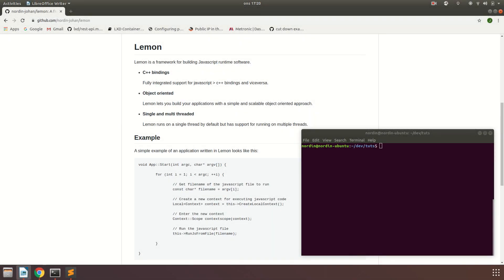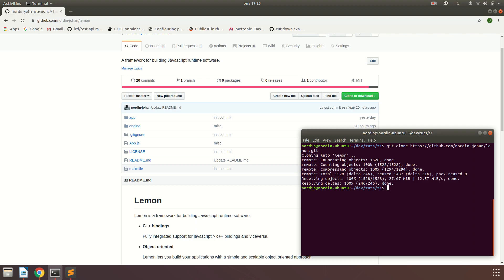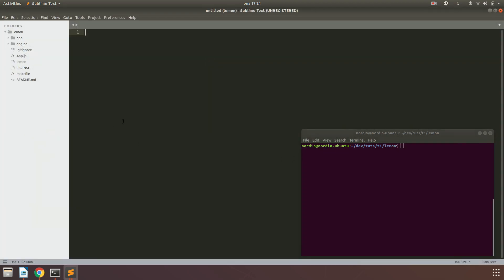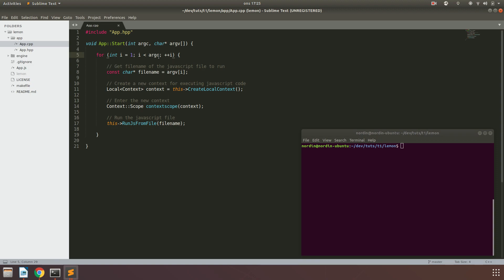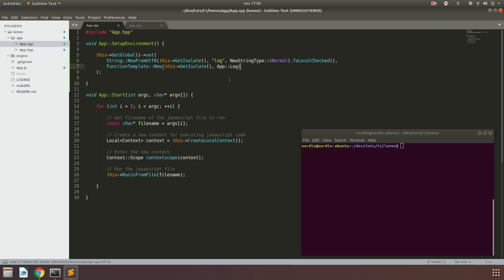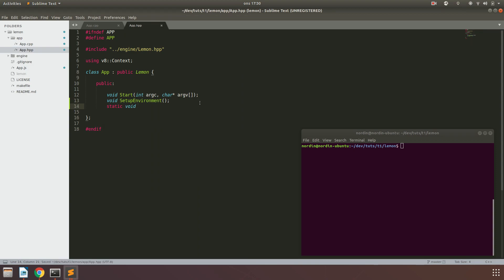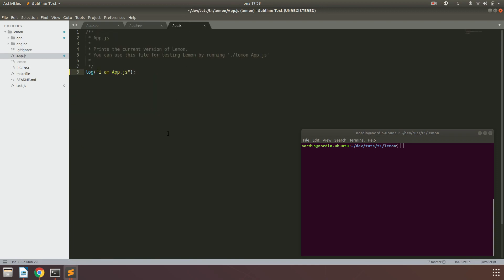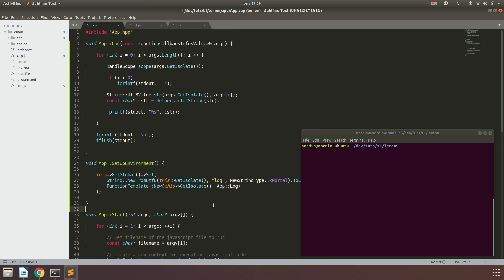C++ Tutorial - Write Your Own Javascript Runtime Software (Like Node js)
You should use Linux to follow this tutorial.

In this tutorial you will learn how to program a simple Javascript runtime environment application that works by the same principles as for example Node js does. We will use a framework called Lemon which i recently wrote to create the program. I do not go in depth about how everything works because the video would become to long, but this should be enough to get you started.

Lemon currently has build support for Linux only. If you want to create a makefile for Lemon on windows i think you can probably do that.

I had to record this on Linux for the first time so the video quality might not be perfect.